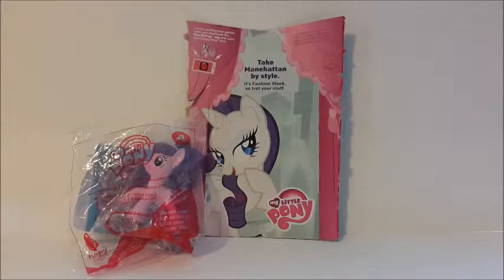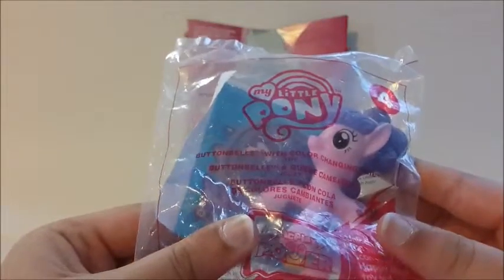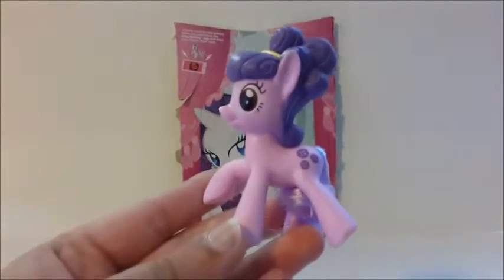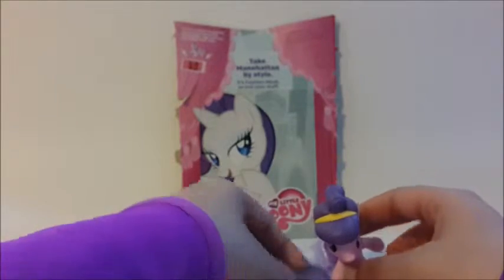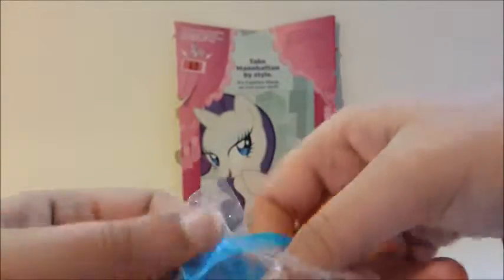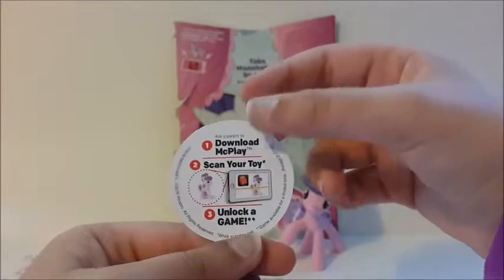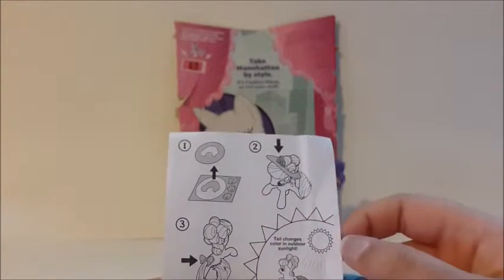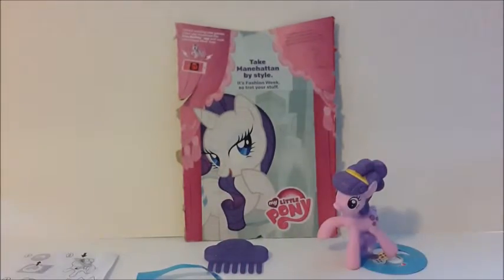My Little Pony Happy Meal #4 Buttonbelle with color changing tail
4K Mcplay for the 2017 TY Teenie Beanie Boo' s Happy Meal Toys Tickets To Toy Time